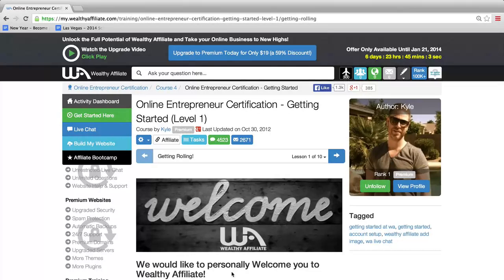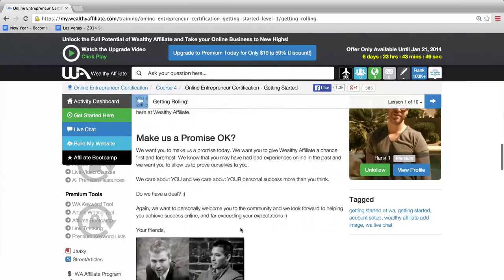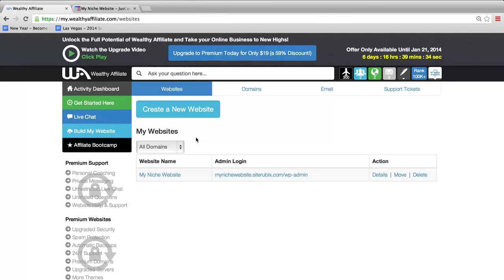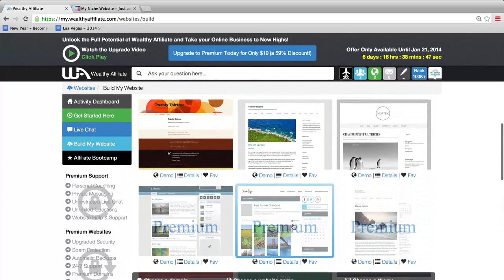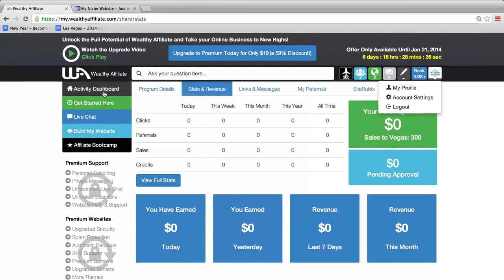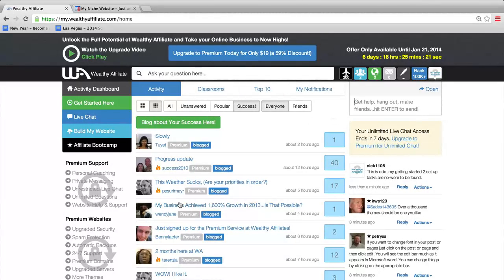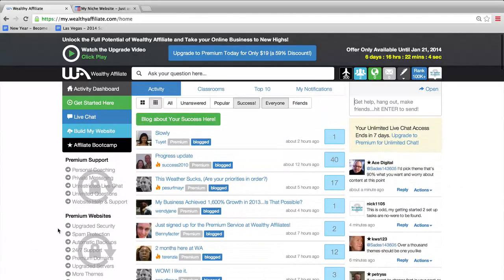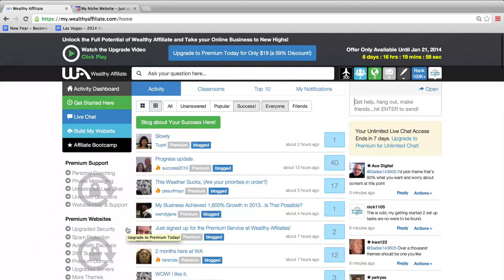Online Entrepreneur Certification Getting Started Level 1 1 1